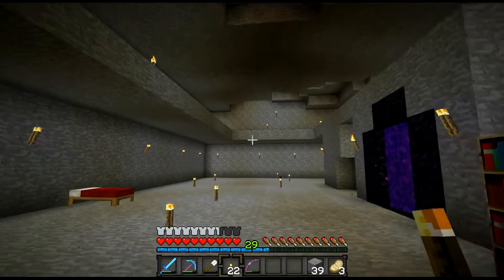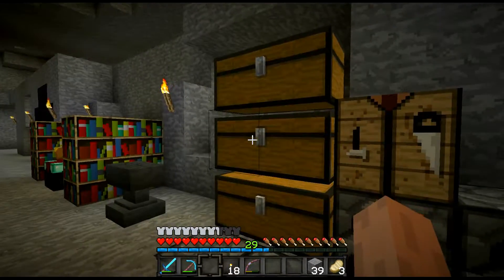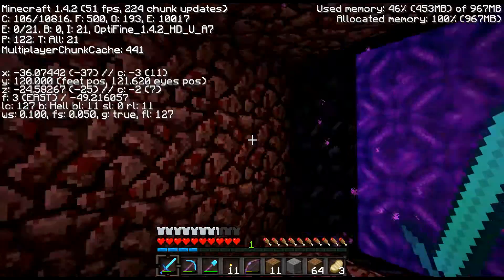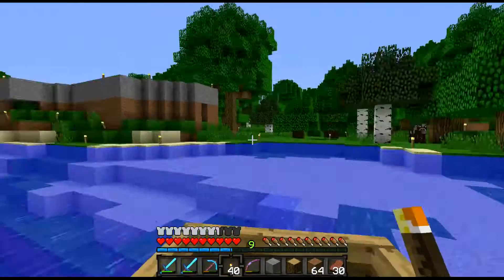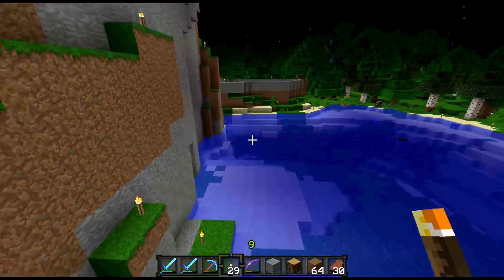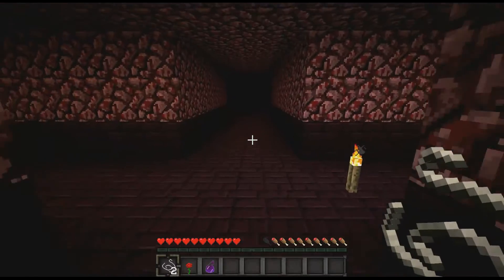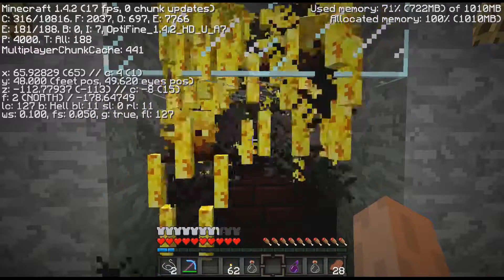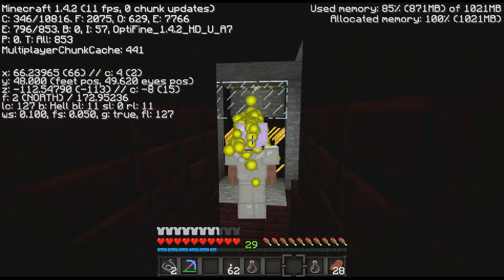LEts play Vanilla Minecraft. EP17. Bits and Pieces.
Hey again folks. Just a clip here and there of what i have been doing over the last day or so. Didn't want to bog you down with hours of mindless digging lol.  Thanks for taking a look. (And sorry for the washed-out-ness.  accidentally let youtube fix my lighting lol)